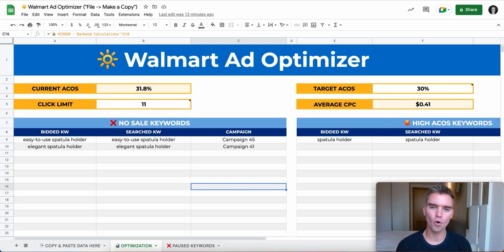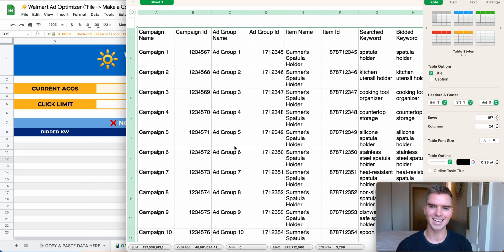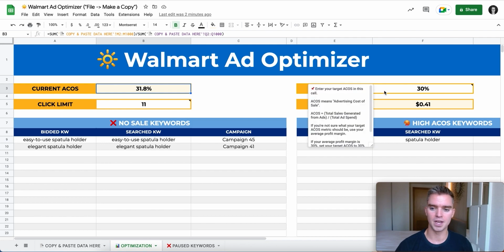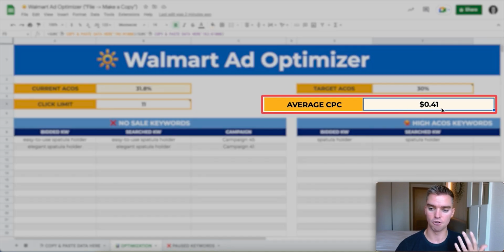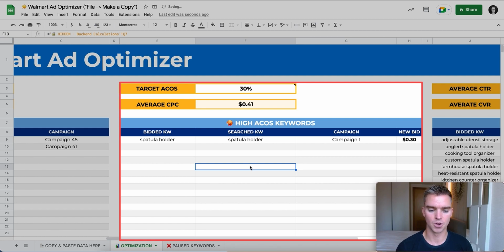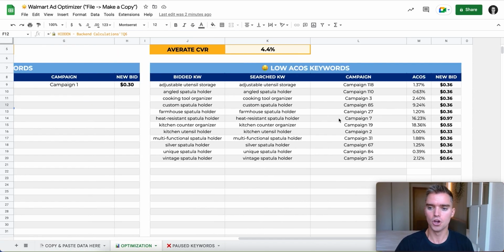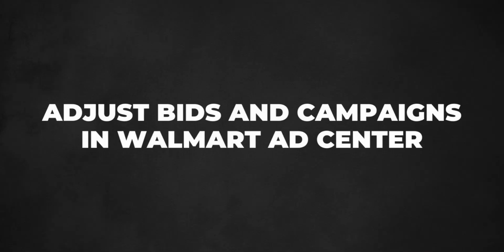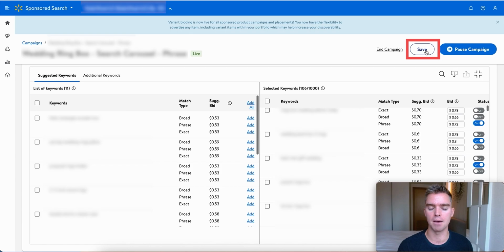How to Optimized Sponsored Walmart Ads Campaigns Strategy Tutorial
Want to MAXIMIZE the profit you generate from your Walmart advertising campaigns while spending the least amount of time every week? Use this FREE tool + tutorial to skyrocket your Walmart Ad ROAS with just MINUTES of work every week. Watch this step-by-step Walmart ad optimization guide now.